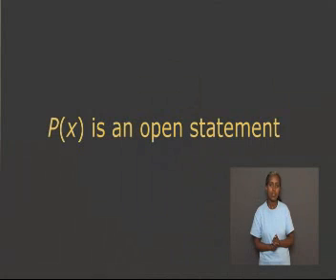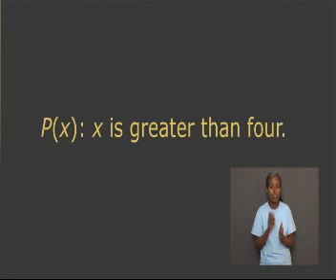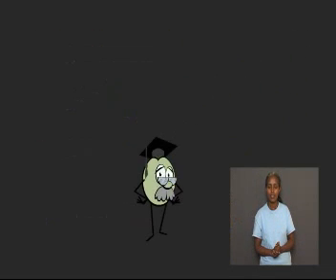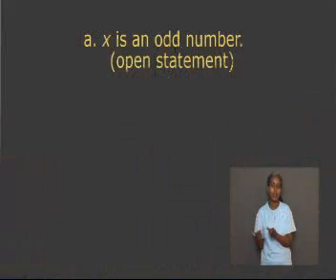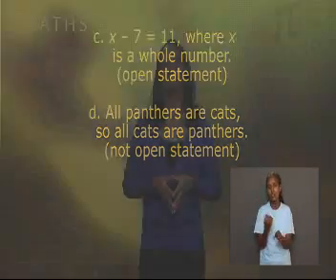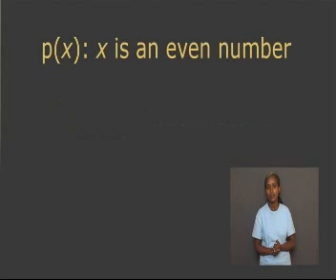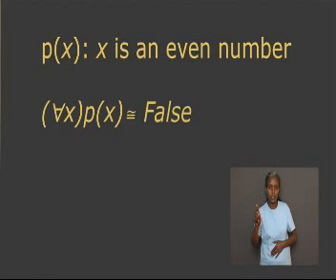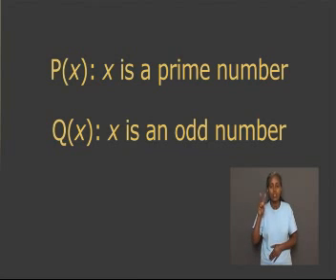math 12 07 02